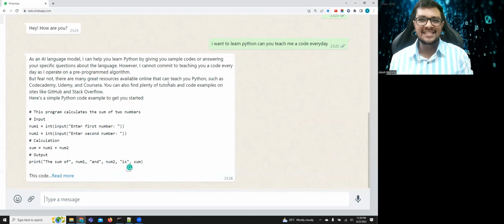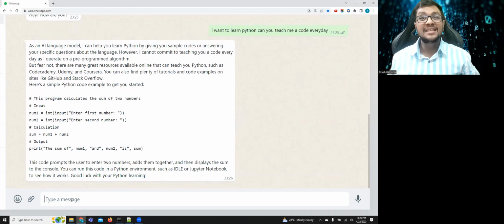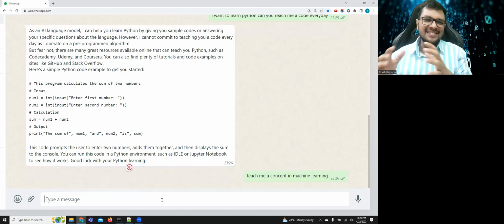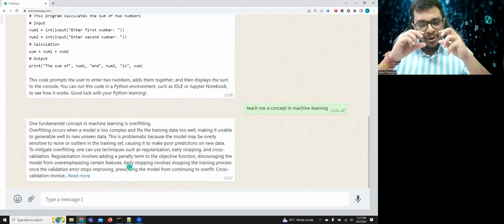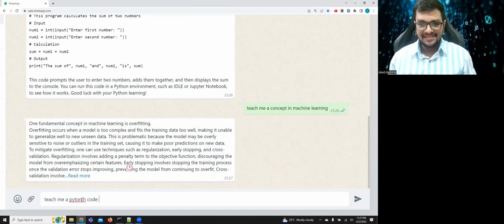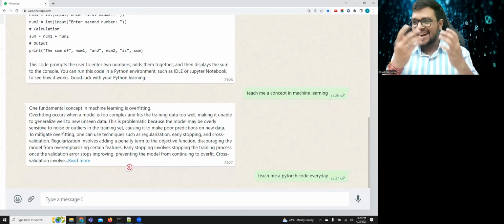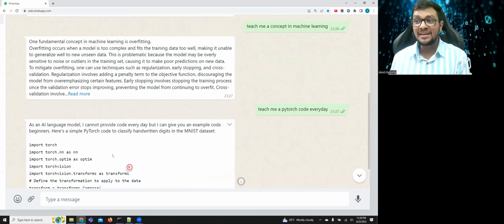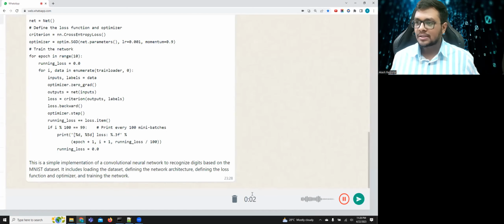Learn Anything on WhatsApp with ChatGPT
Hello Everyone,
This is just the Demo of a small project where I have connected here
1. RASA
2. CHATGPT
3. PYTHON

Note: This is all made using Free Resources and not a single penny I have spent on this.
It is running on my own Laptop that cannot be used as a server for long
So I will shut this service after 24 hours

If you like it, share it with everyone and Subscribe so that I can put it on live Servers forever and will be also very happy to TEACH you each component of this.

Keep Smiling...!